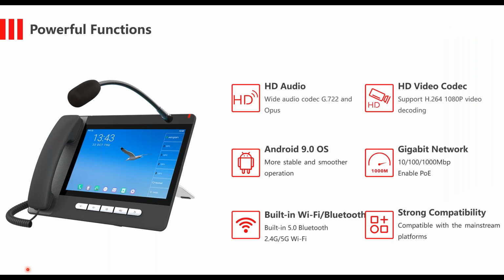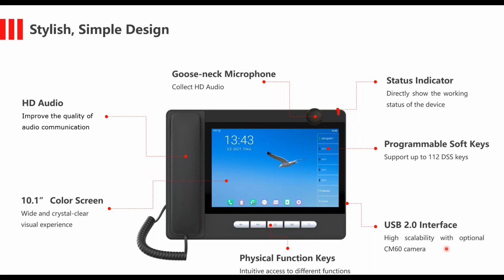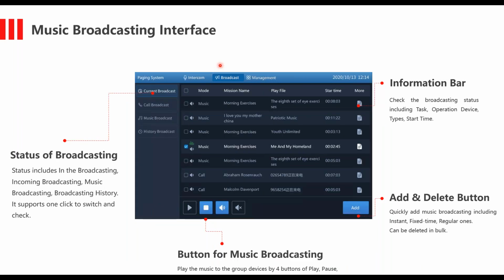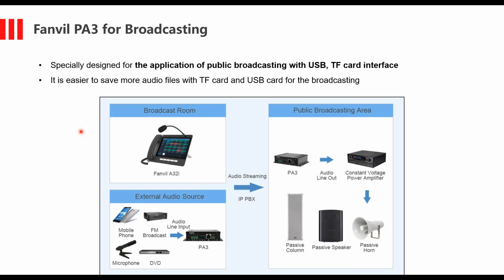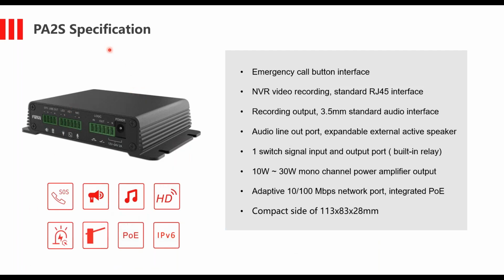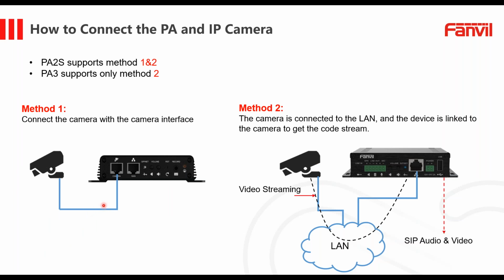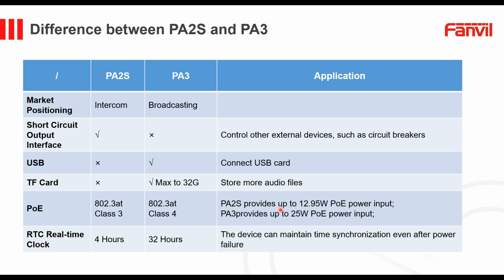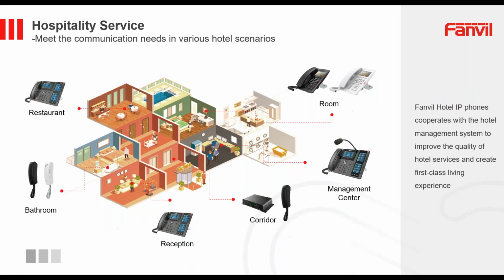Soluciones de comunicación y transmisión pública de Fanvil